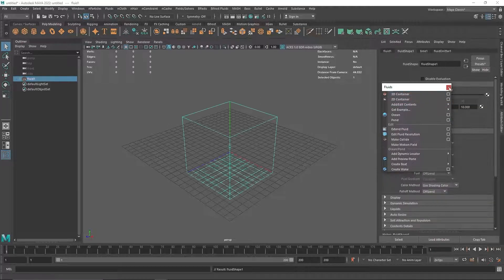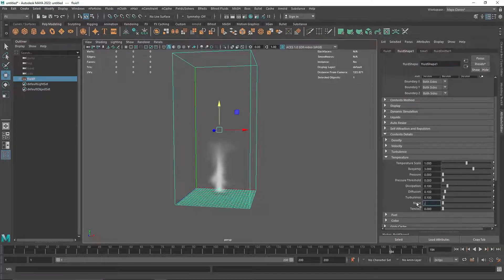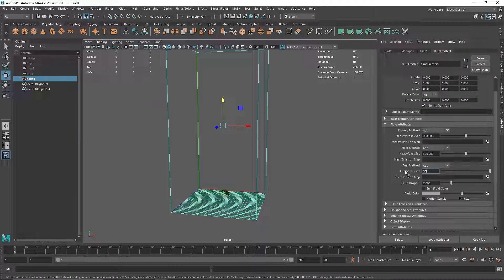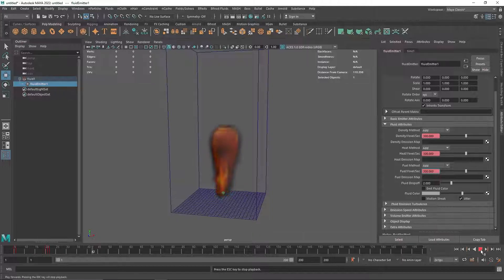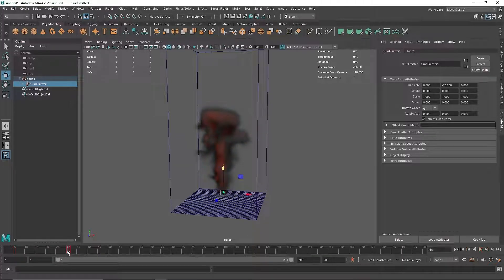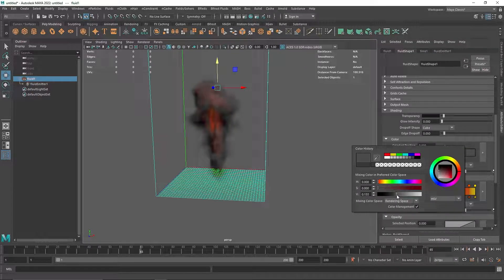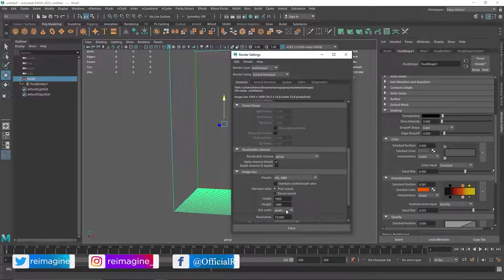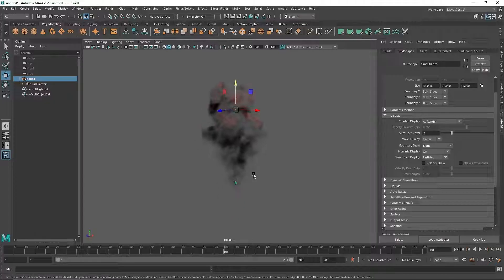How To Create An Explosion In Maya And Arnold Renderer | Tutorial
Today we are going to create a Pyro Explosion In Maya And Arnold Renderer.

Gmail - amarshindebiz